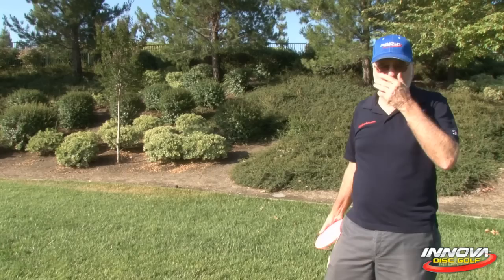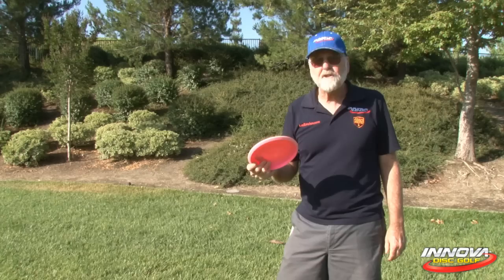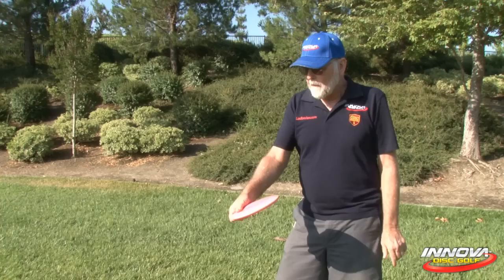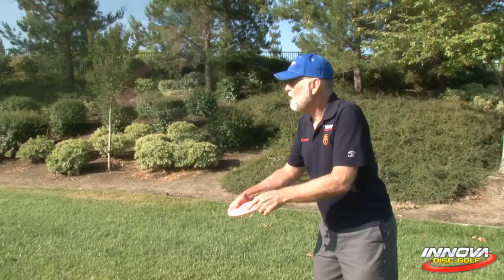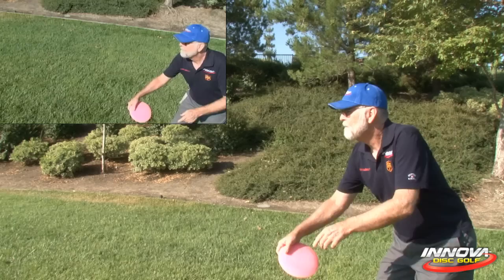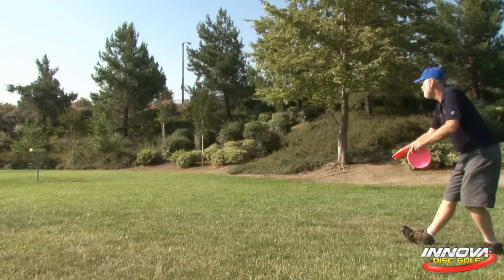Dave's Tips | Putting - Wrist Action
The first video of a disc golf instructional series presented by Innova Champion Discs. Dave Dunipace (President of Innova Champion Discs) talks about putting and more specifically wrist action.